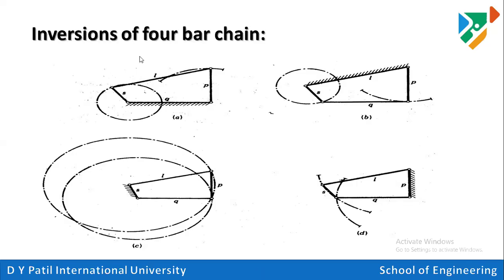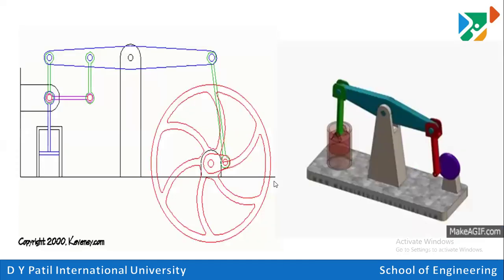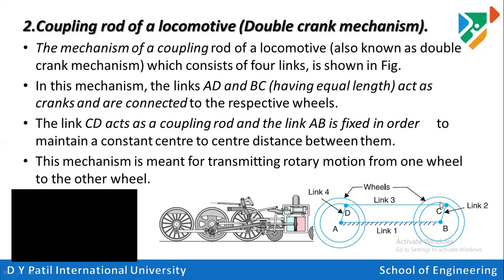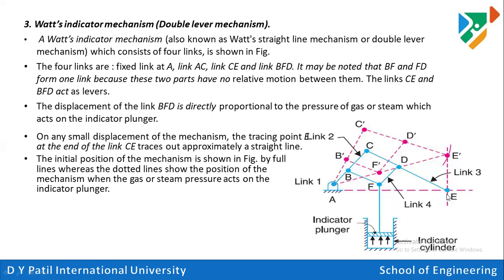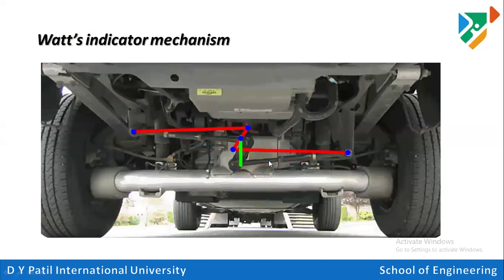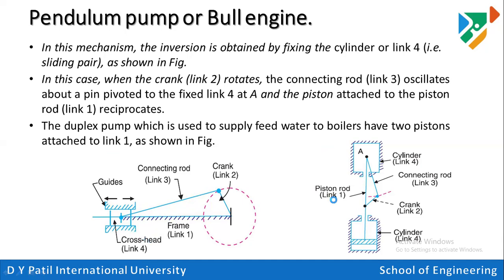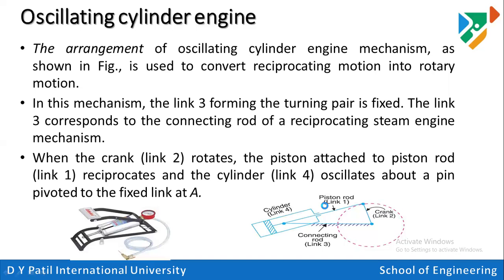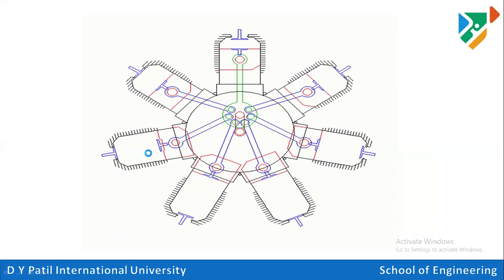Inversion of Slider Crank mechanism Lecture 5